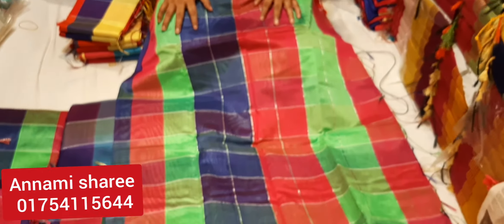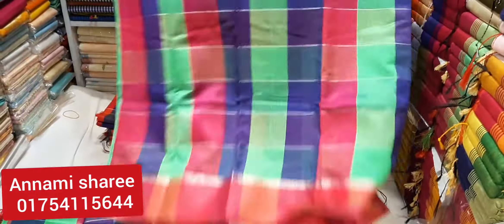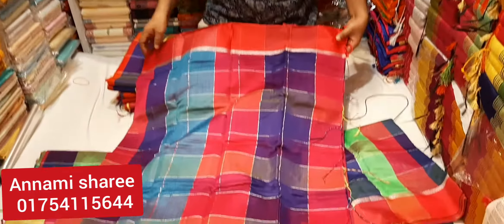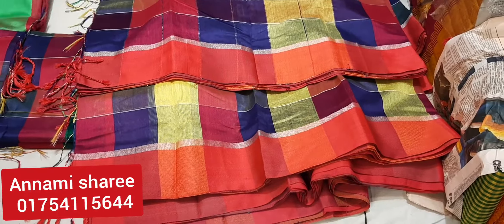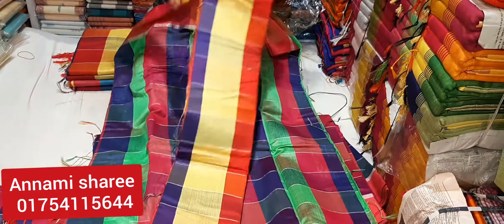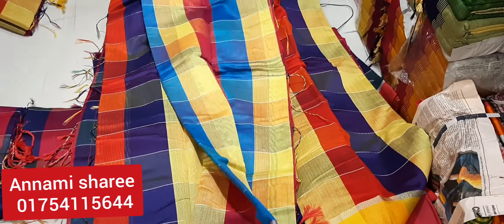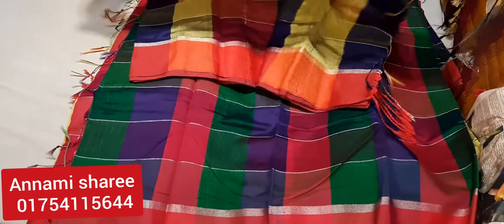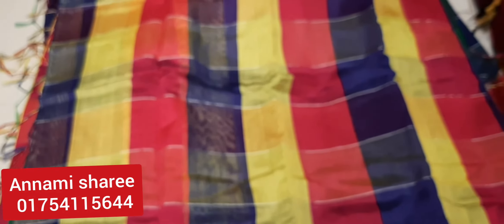Annami sharee#রংধনু চেক সিল্ক শাড়ি মাত্র 750 টাকা Rongdhonu check silk only 750 taka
Annami sharee 32 Noor Mansions First floor Gawsia Market Dhaka MD MISHU Online Number 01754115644